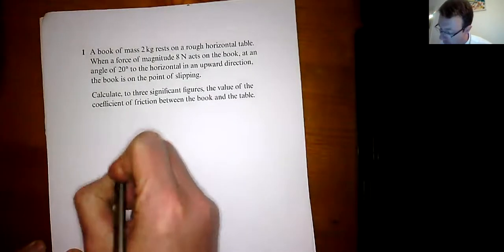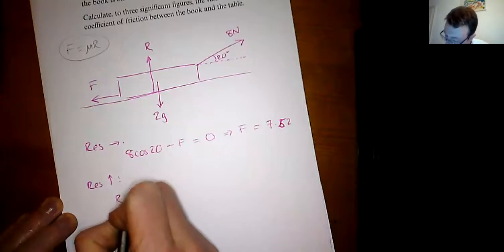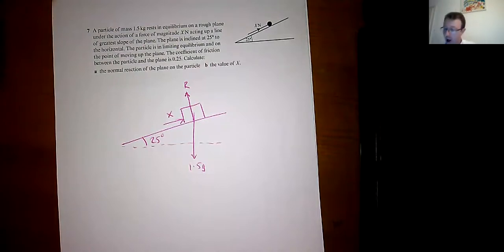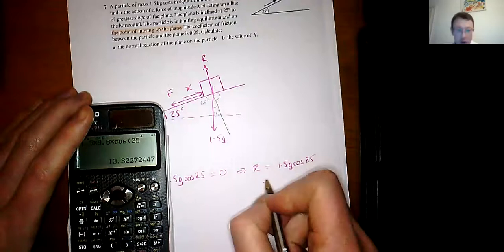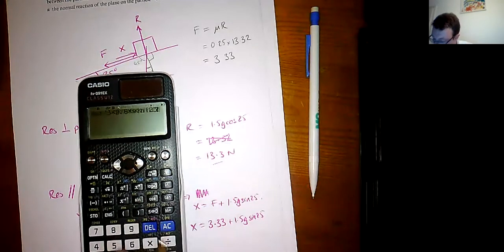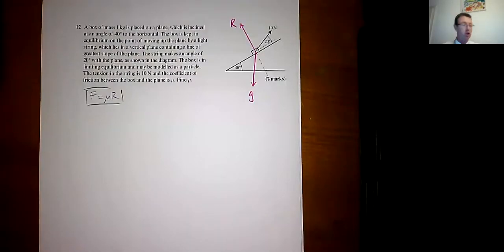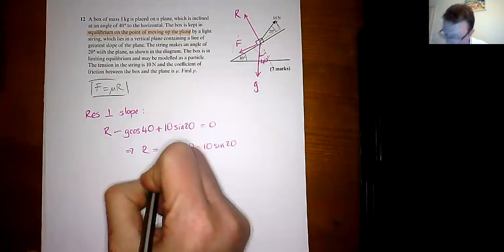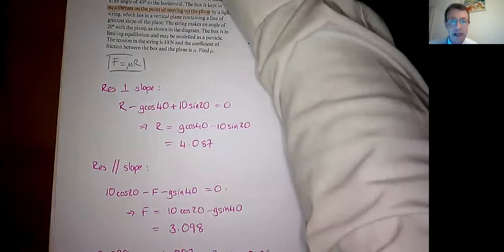Static Equilibrium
Modelling using static equilibrium.  Questions involving rough surfaces (having to find or use mu) and questions involving an inclined plane.